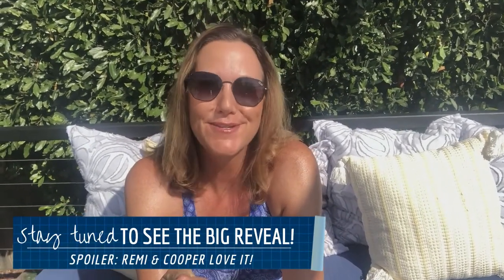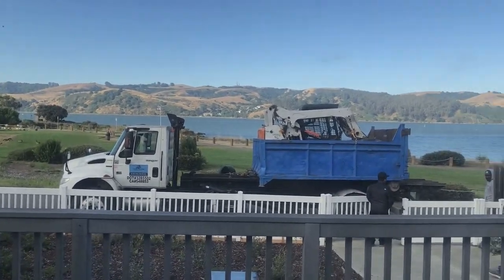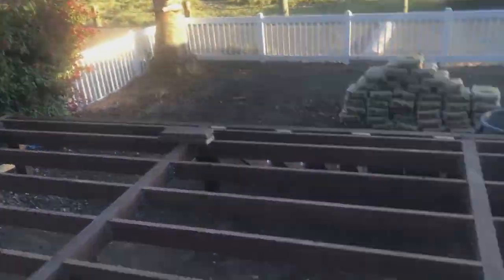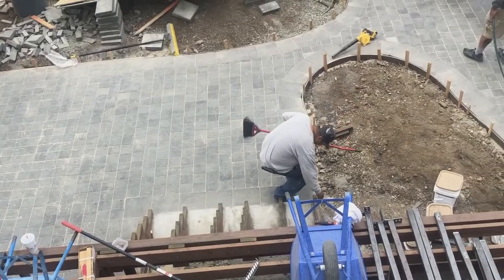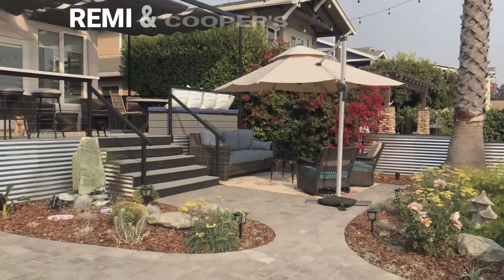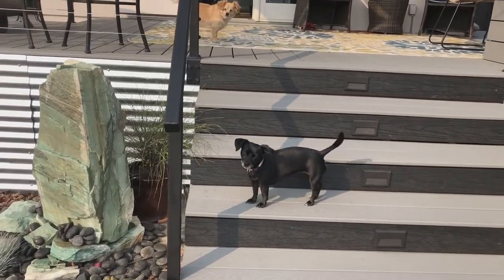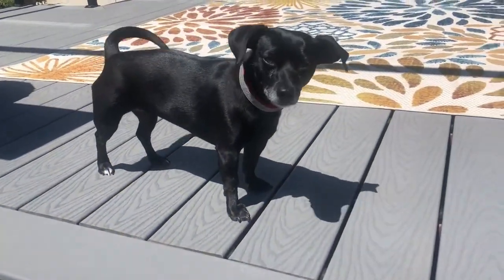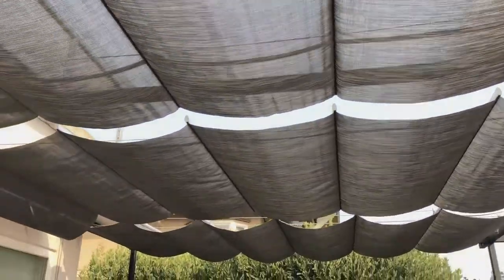Backyard Remodel Doggy Approved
Four weeks of dirt, debris and noise was totally worth it!  Please enjoy our backyard remodel as we go from dilapidated deck with patches of grass to a beautiful oasis we never want to leave. Breeze through tips on materials and design along the way with a big reveal at the end.